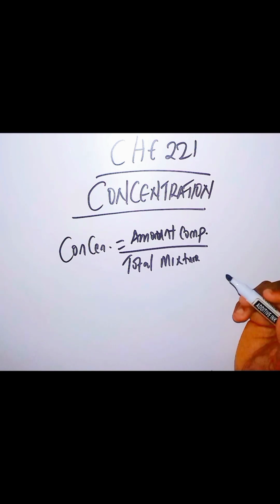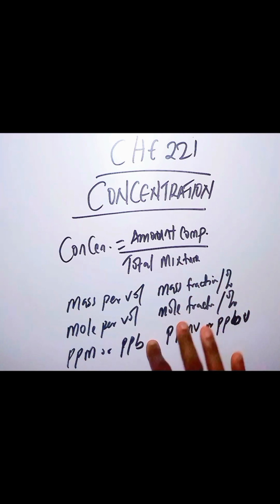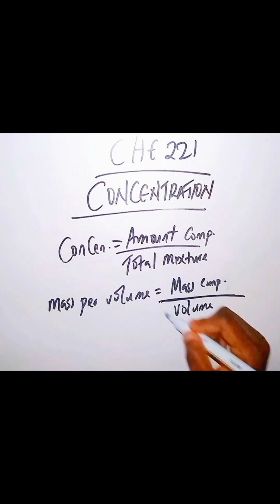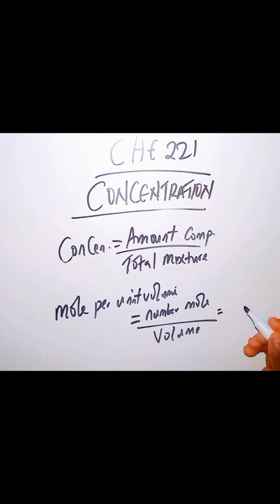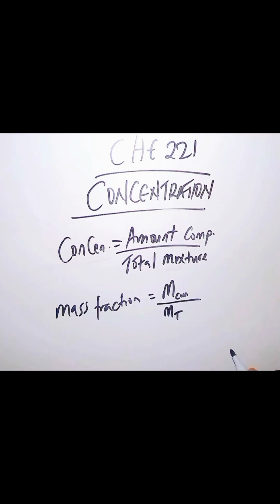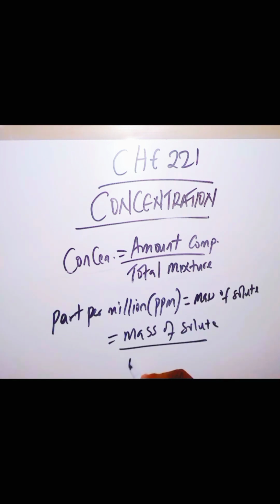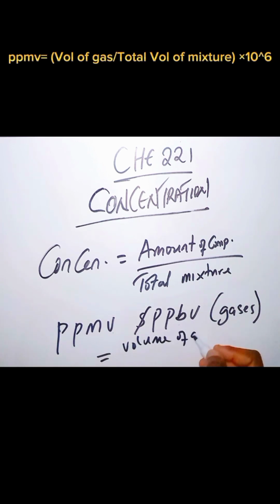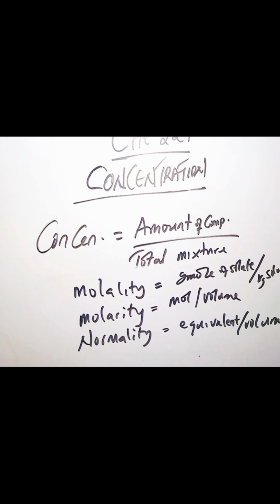Various ways of expressing Concentration (CHE221)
Learn the various ways to express concentrate on Introduction to Chemical Engineering (CHE221)